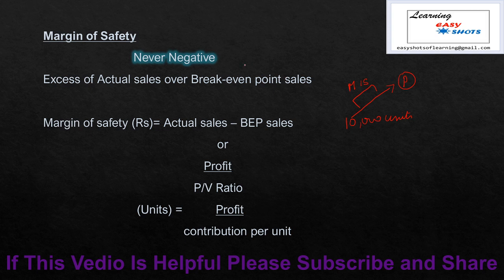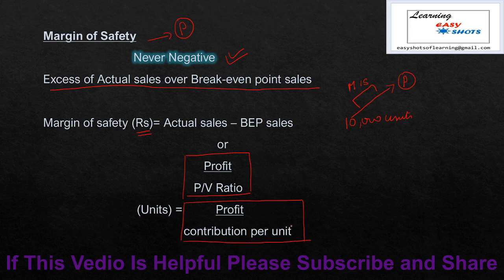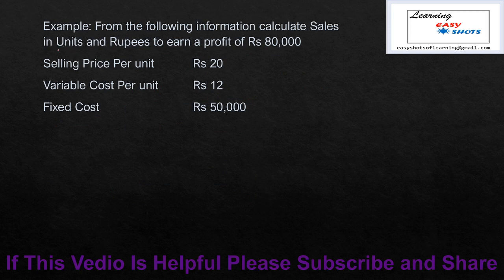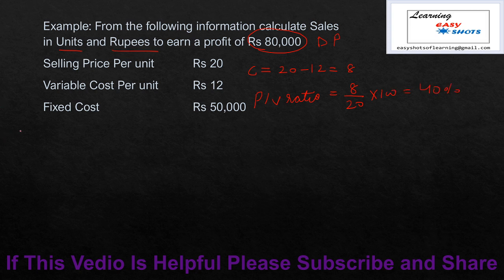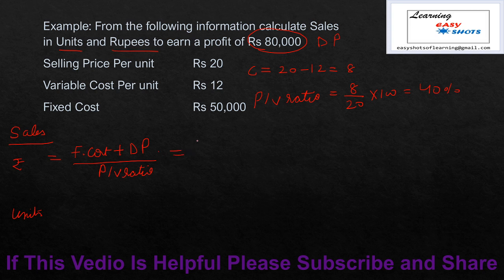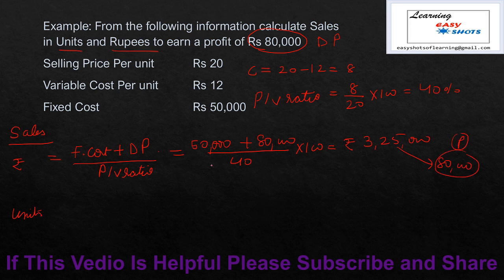Breakeven point margin of safety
Hey Friends, this video is about Marginal Costing which includes meaning of break-even point, margin of safety and sales to get desired profit
Break-even point is the level of sales where the firm neither earn profit nor incur loss i.e. above BEP sales the firm start earning profit and if the actual sales below BEP sales the firm incur loss. After the meaning of break-even point, the short-cuts to learn formulas of Break-even point, margin of safety and sales to get desired profit.
      Next part of the video covers meaning and calculation of margin of safety. Margin of Safety is the excess of actual sales over break-even sales. And lastly if profit is given in question then how we calculate sales in units or rupees to get desired profit.
Timestamps

0:00 Intro
0:26 Short-cut to learn formula of Break-even Point, Margin of Safety and Sales
1:26 Meaning and formulas of Break-even point
2:48 Example of Break-even point
4:54 Meaning and Formula to calculate Margin of Safety
5:51 Example of Margin of Safety
9:07 Sales to get Desired profit
9:55 Example to calculate Sales to get Desired Profit
11:55 Outro

Marginal Costing Part I (Meaning of Marginal cost and Profit/ volume ratio and the formulas along with examples)